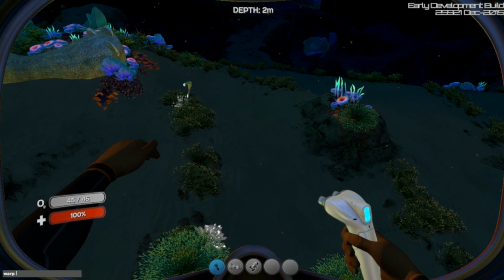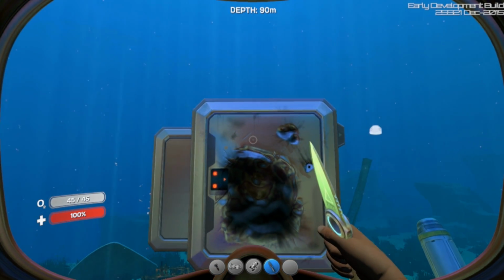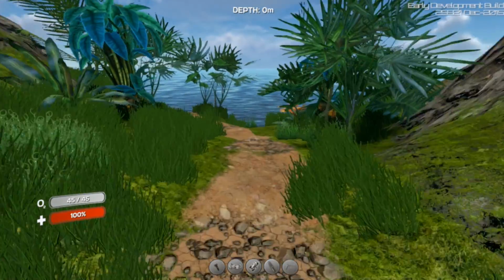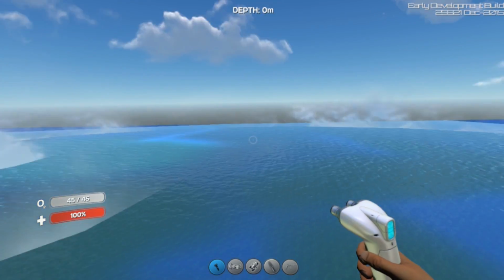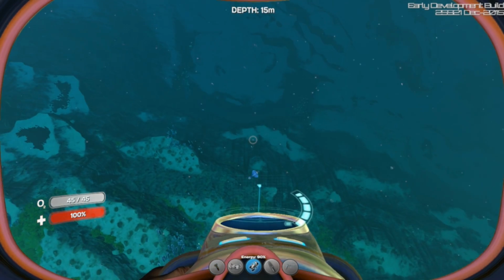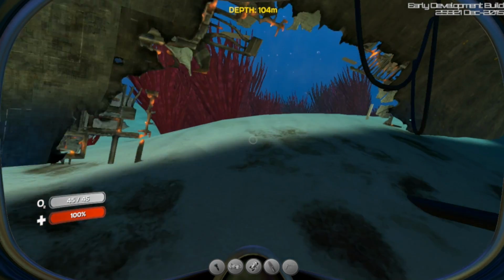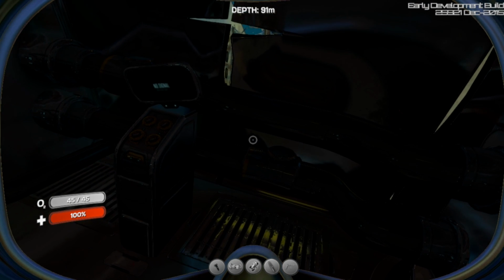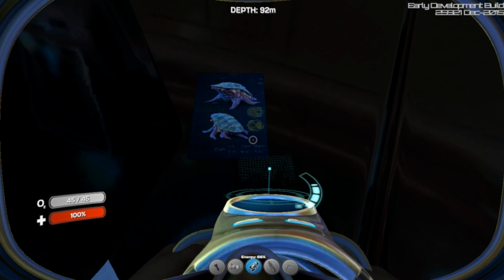Subnautica Ep 49 - ''ABANDONED BASES AND HUGE WRECK!'' - 1080p Gameplay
All of a sudden, Subnautica has a really deep story line! The abandoned bases add SO MUCH story potential to the game! The huge wreck is fantastic as well and is really creepy!

♫ Music (If any):
INTRO: 300 Violin Orchestra - Jorge Quintero
James Bond Original Theme Tune

Intro music is by Martin Solveig and it's called Hey Now (Big Z Mix).
Outro music is by Teknoaxe and it's called Robot Disco Dance.

Awesomecrunch 👊